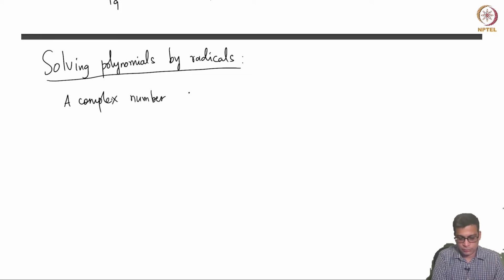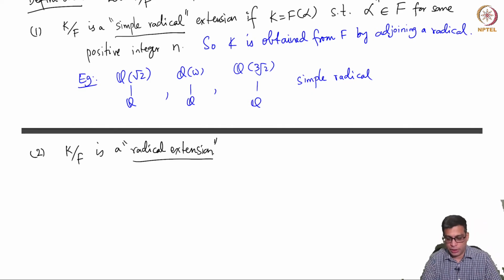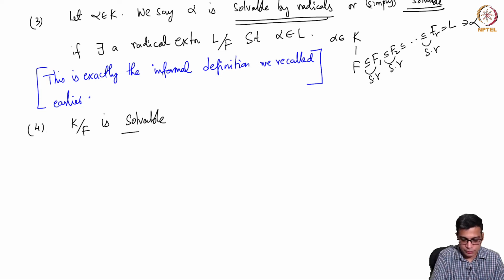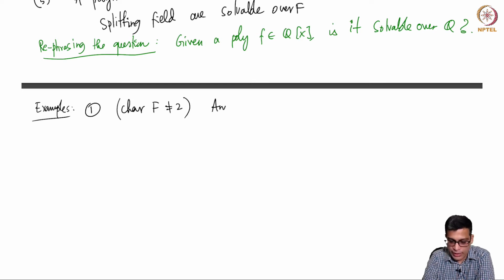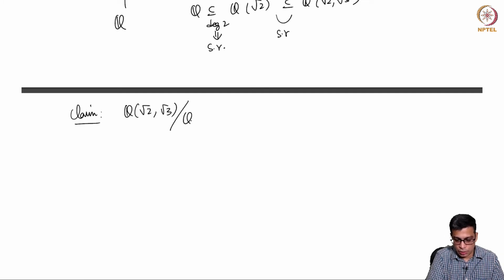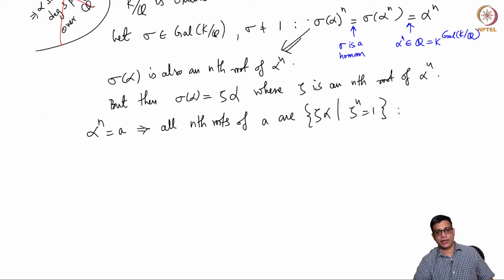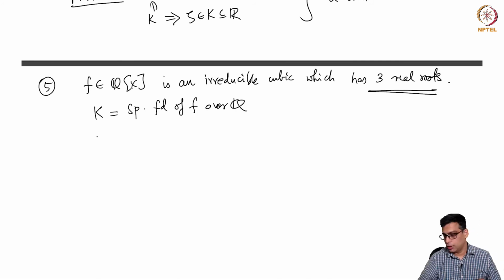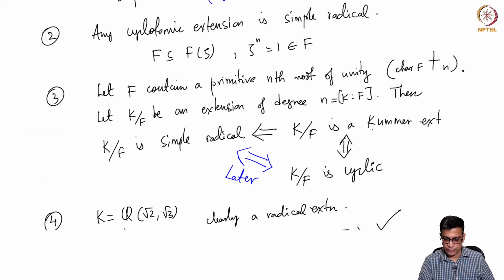mod06lec37 - Solvability by radicals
Solvability by radicals, examples,  radical extensions, simple radical
extensions"